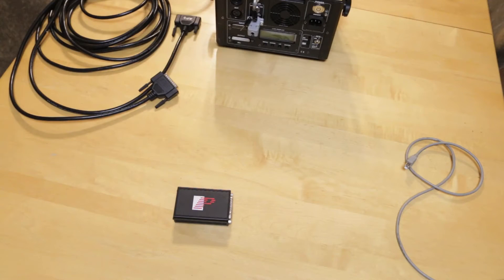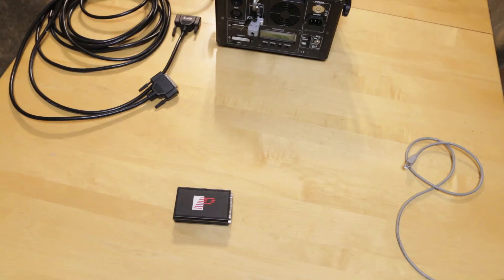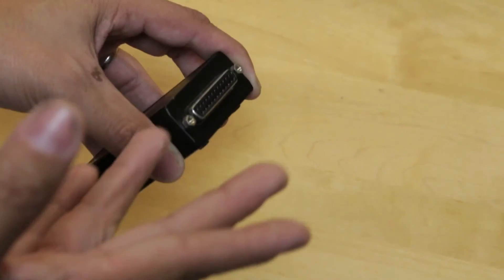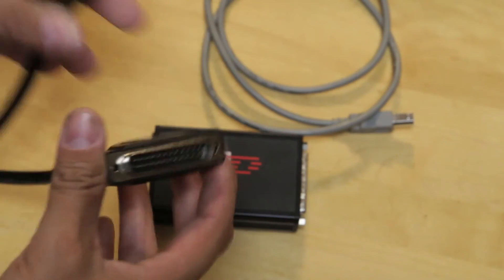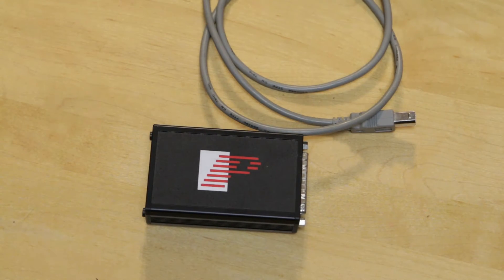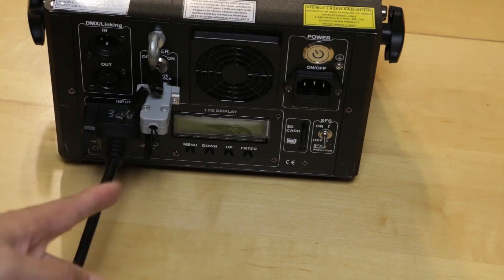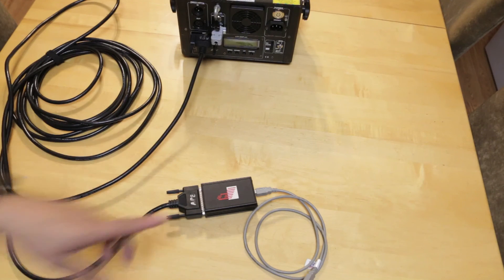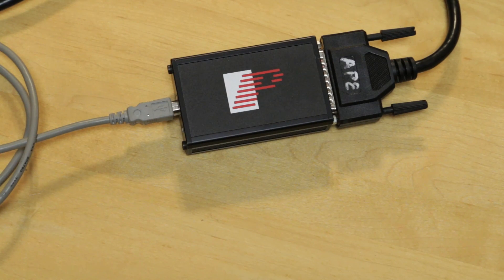Pangolin Beyond Video Manuals - Connecting FB3 dongle and ILDA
This video talks about what ILDA cables are, what an FB3 dongle is, and how to connect your laser projector to your computer!